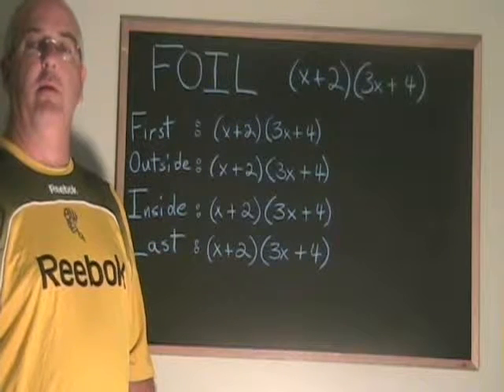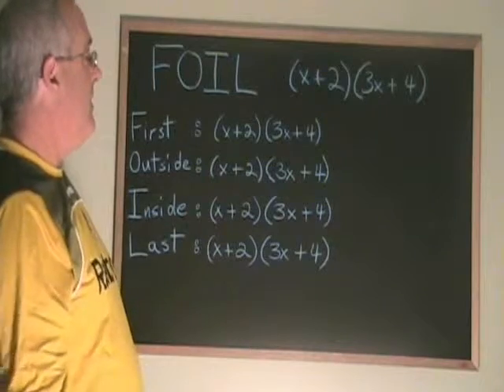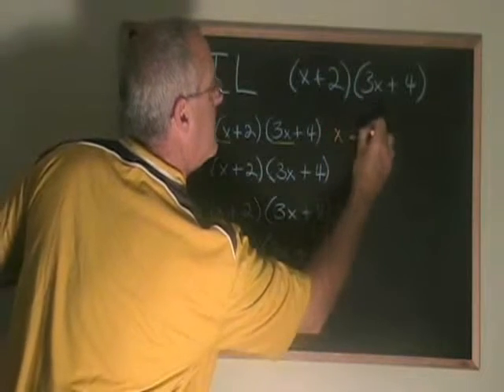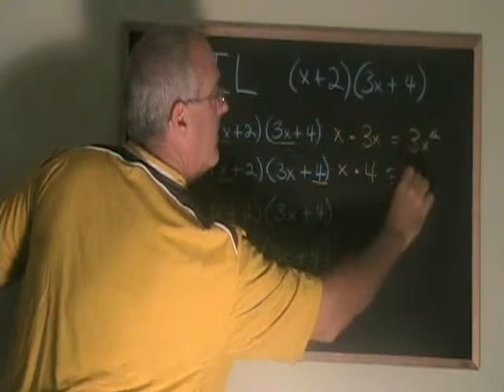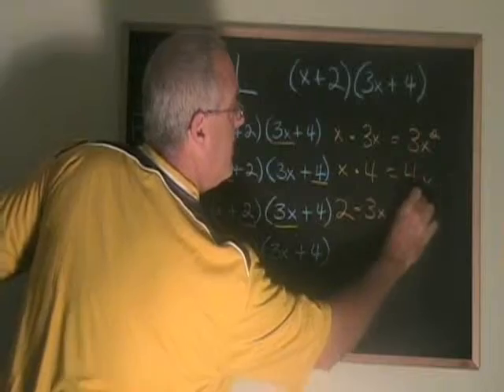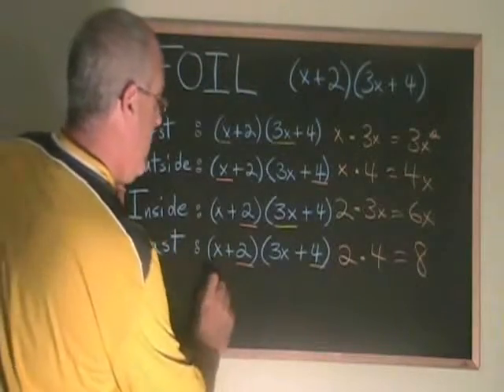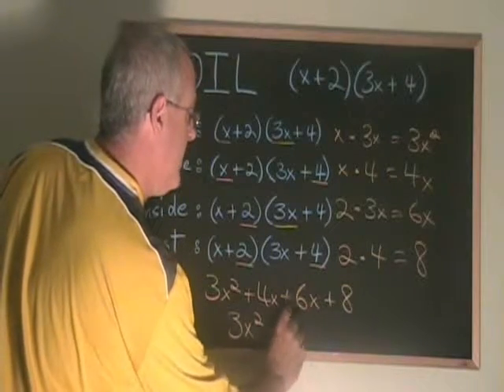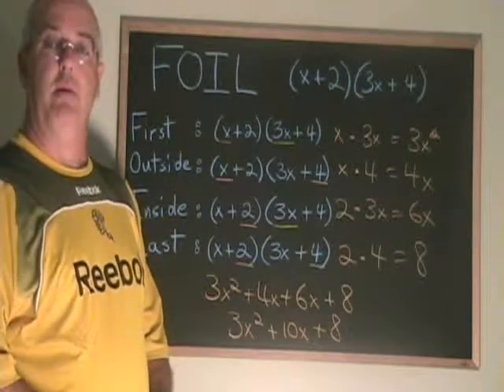Multiply Binomials With the FOIL